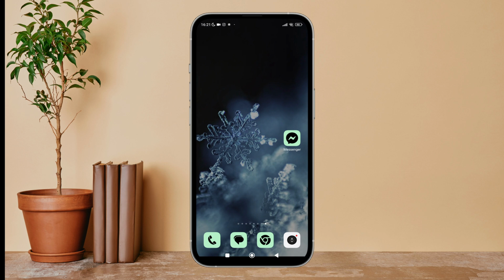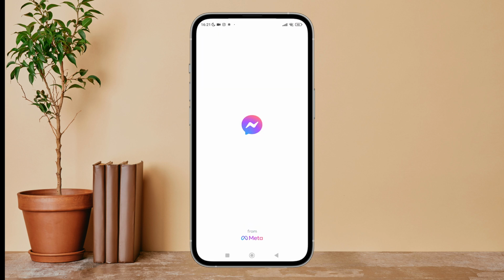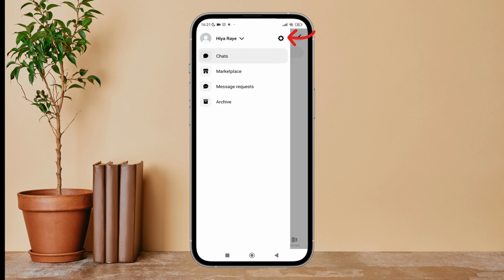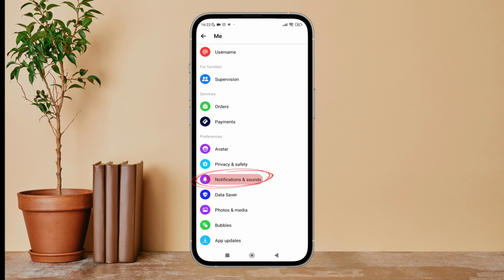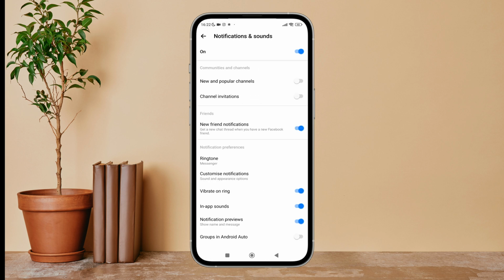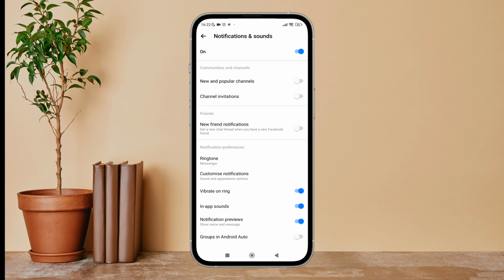Turn Off New Friend Notifications On Messenger. |Technologyglance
Fed up with constant new friend notifications flooding your Messenger? Take back control of your inbox with our step-by-step guide to silencing these alerts. Don't let notifications dictate your messaging experience – learn how to customize your settings and enjoy a more peaceful chat environment today. Disabling the new friend suggestions helps to enjoy chatting in calm environment.